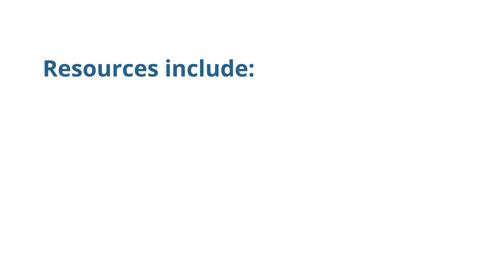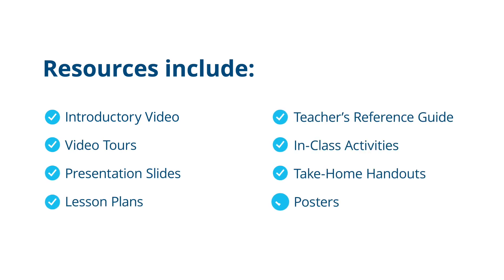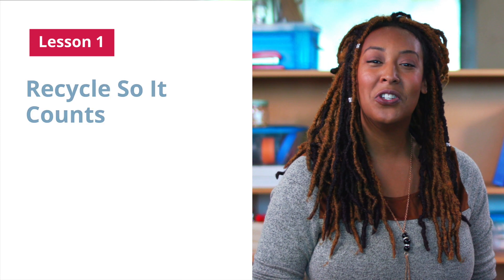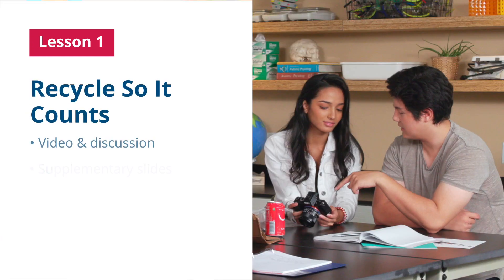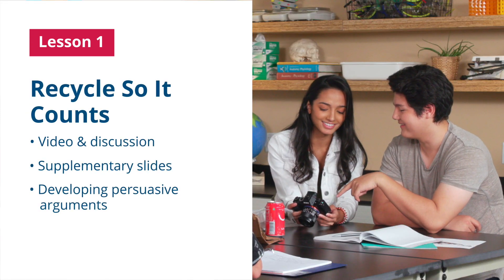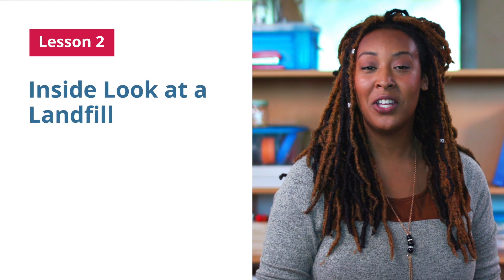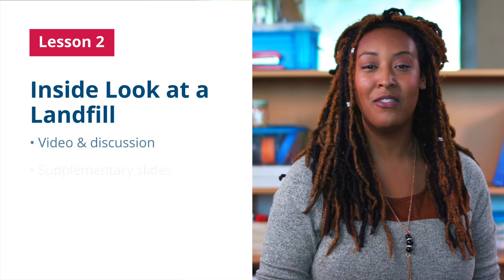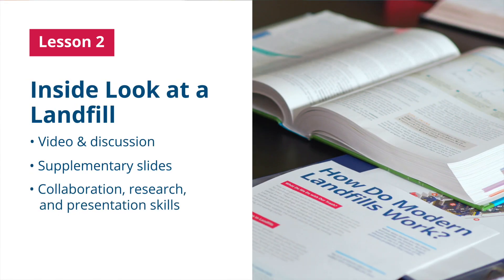Recycling Simplified Teacher Overview Grades 9-12